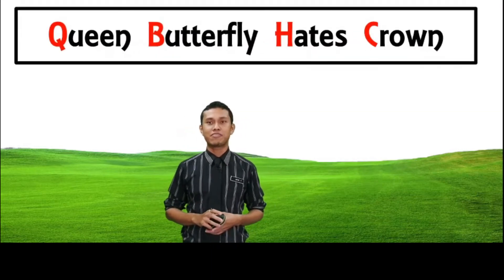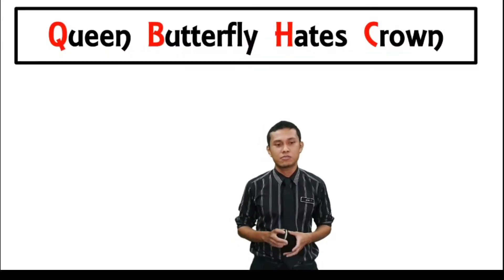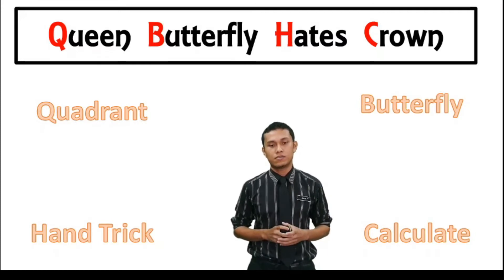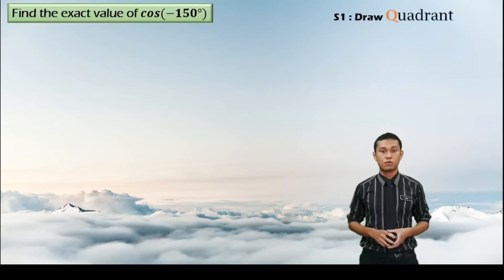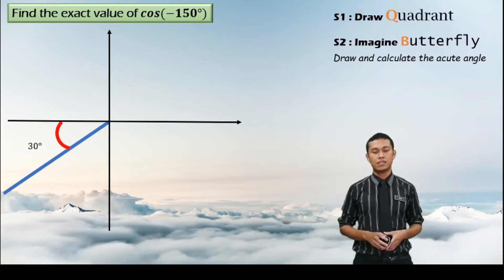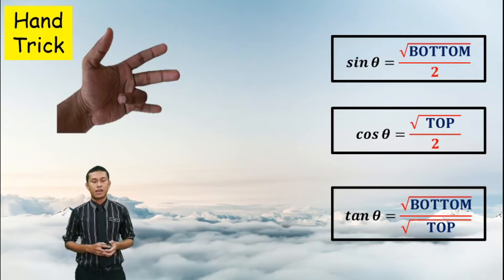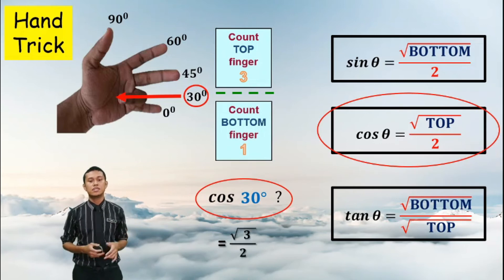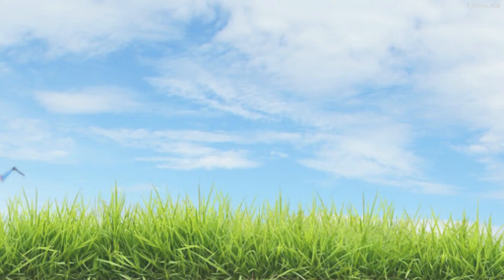Queen Butterfly Hates Crown (QBHC)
A technique to memorize steps in evaluating trigonometric special angles

Amir | Aiman | Aziah | Maisara | Emme